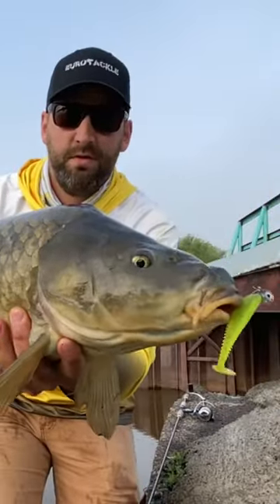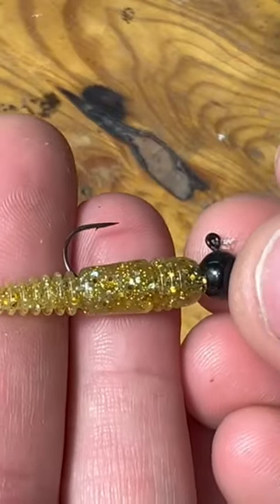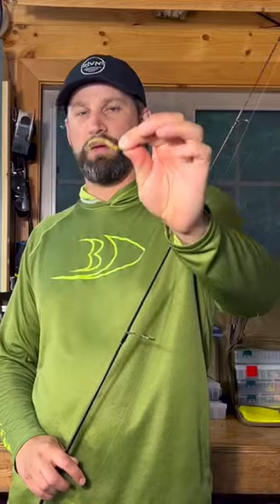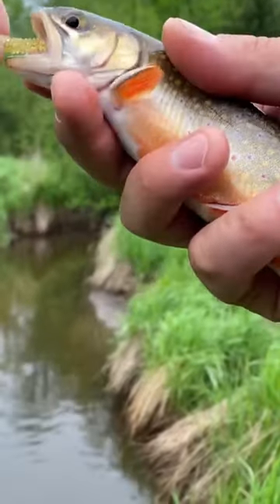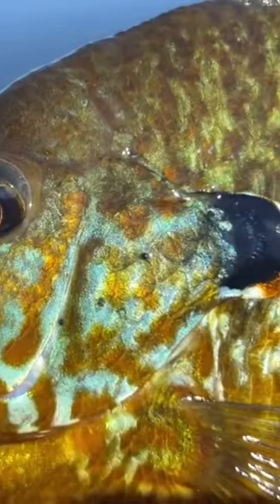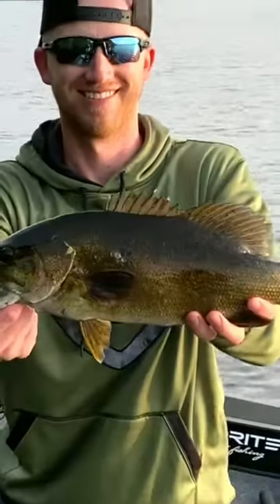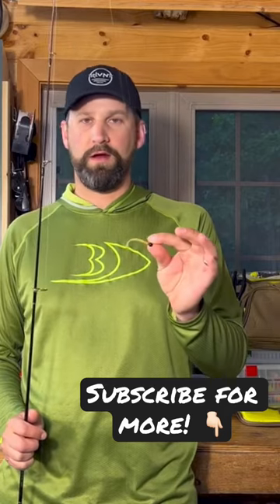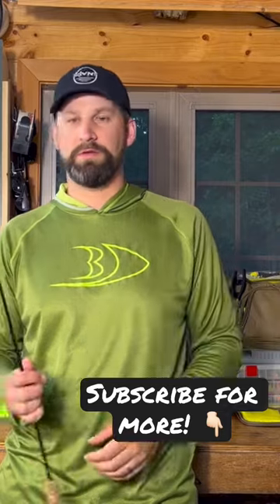Micro swimbaits catch EVERYTHING!